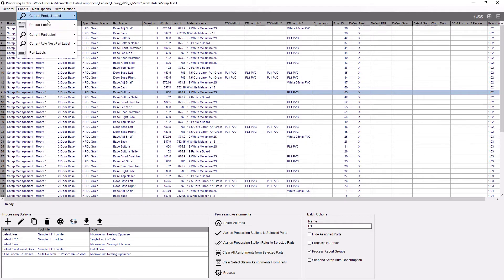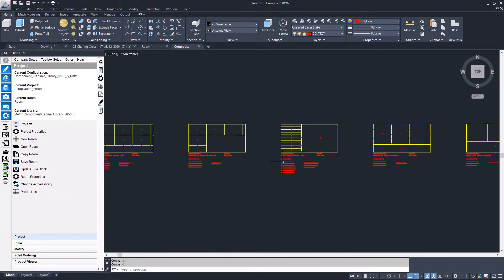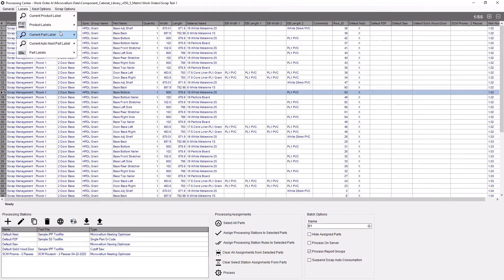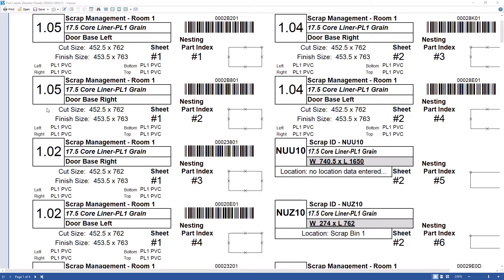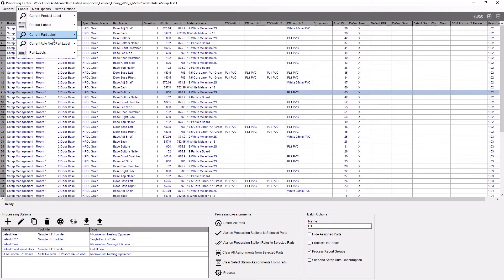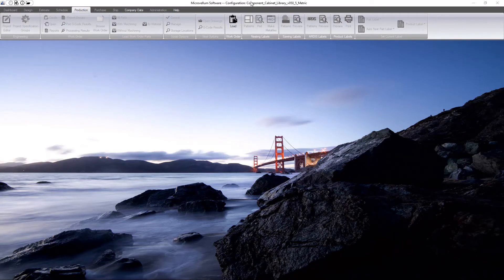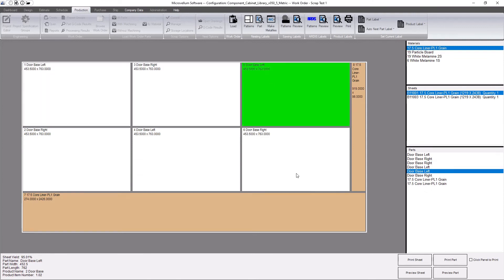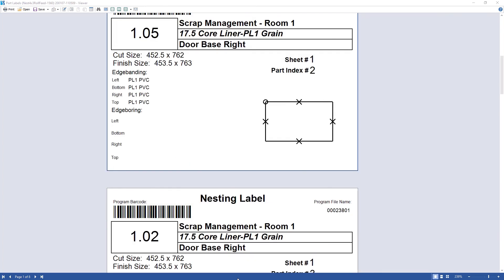Microvellum Labelling Options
Microvellum creates g-code and part labels directly from AutoCAD based submittal and shop drawing, all in a single platform.
In this video we review options for label printing with CNC AutoLabelling, On Demand labelling on the shop floor, and office printed sheet labels.